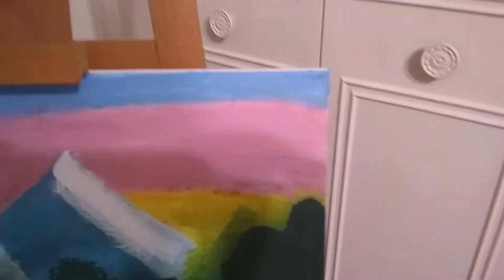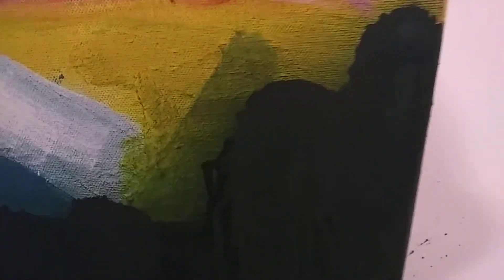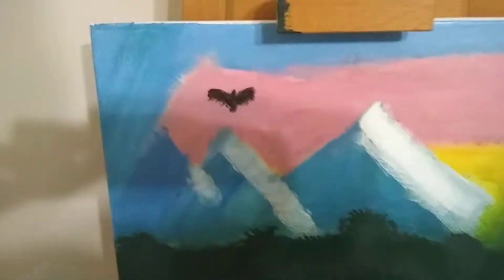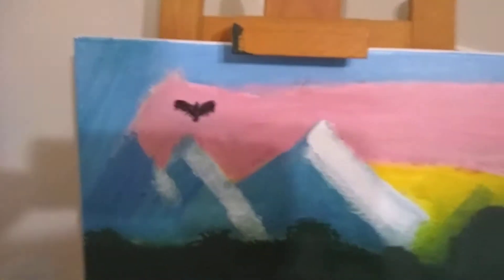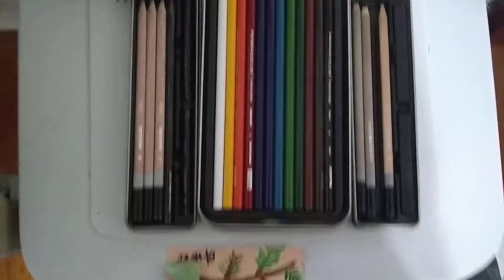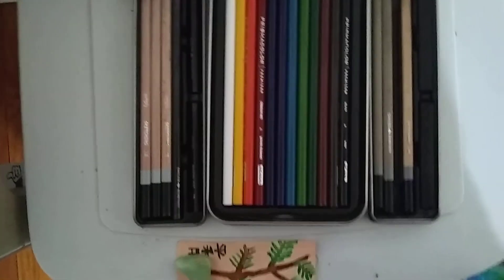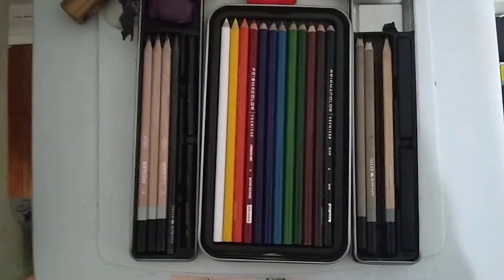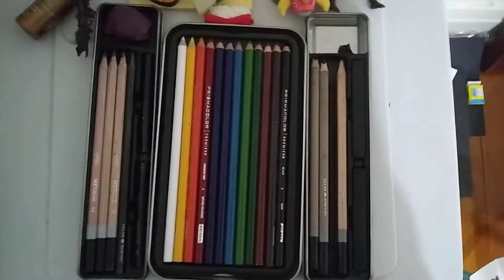My attempt at a bob Ross painting!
United we stand divided we fall